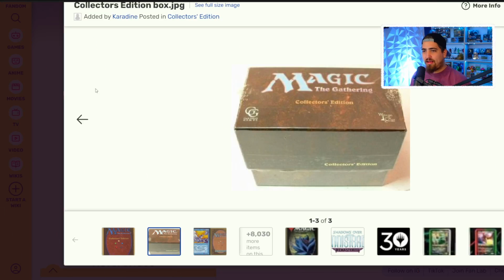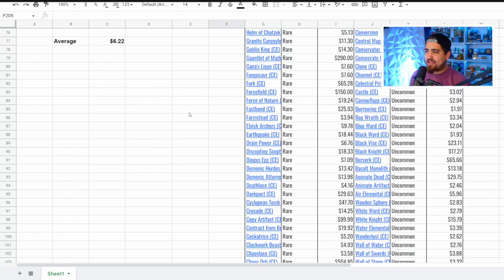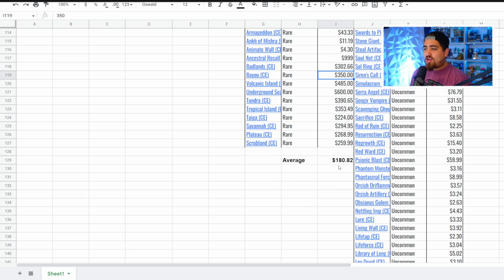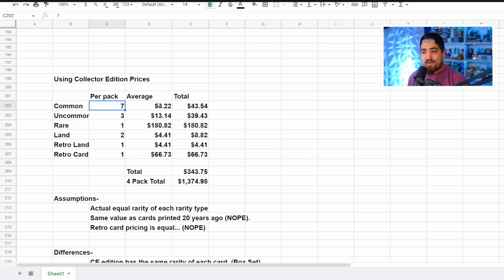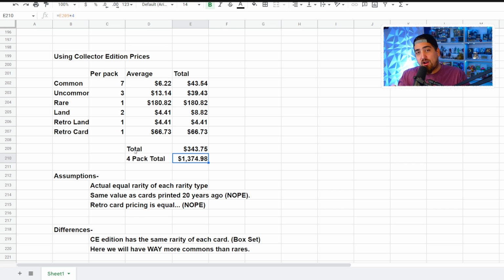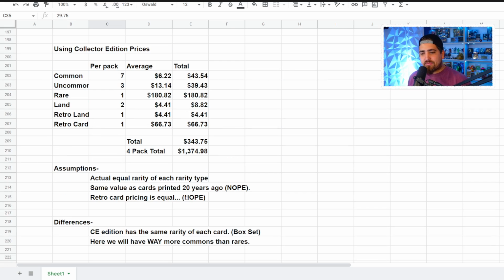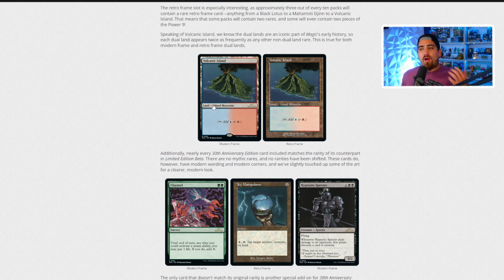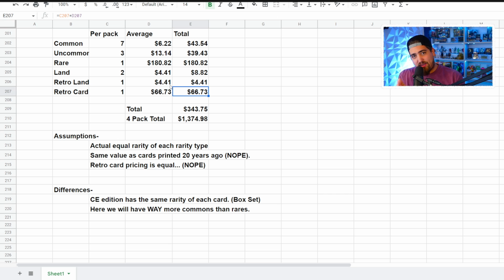What is the EV from the $1000 Magic the Gathering 30th Anniversary Box?